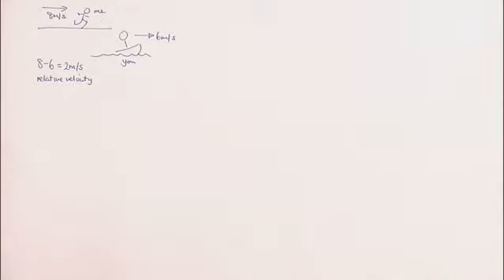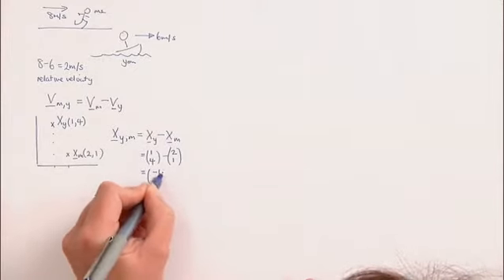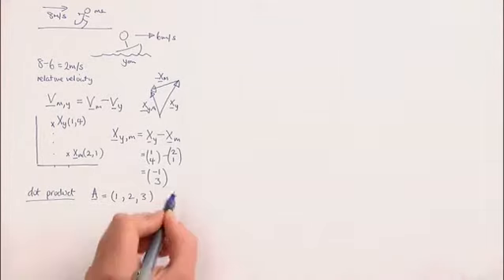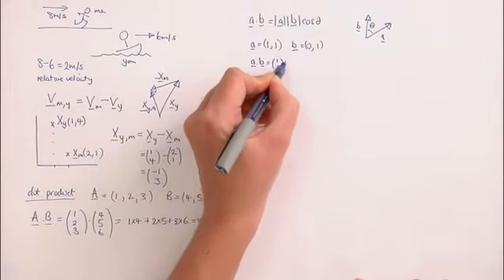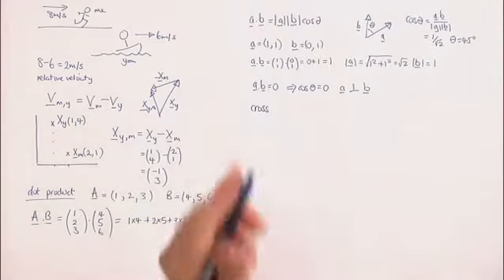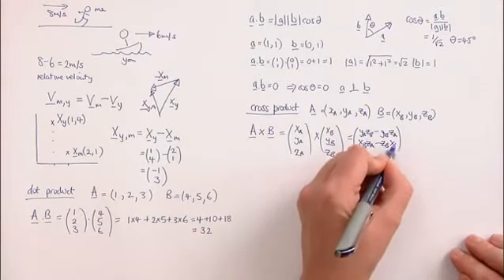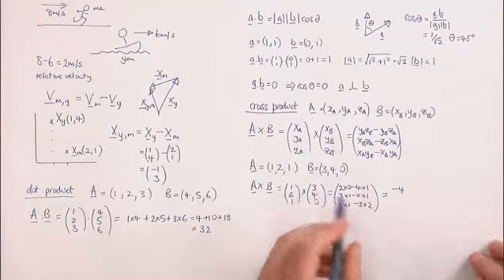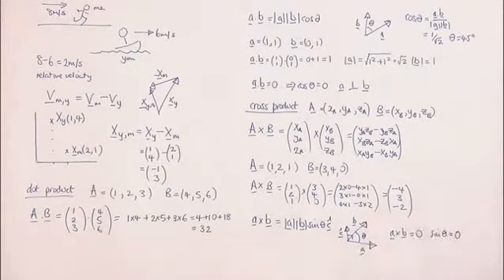4 05 Vector addition and multiplication video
Cracking Mechancis week 4